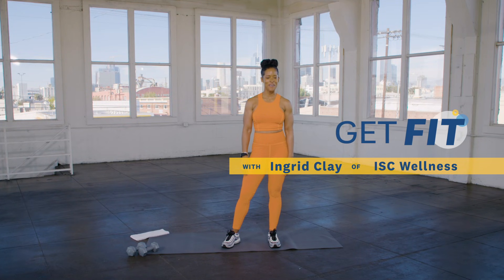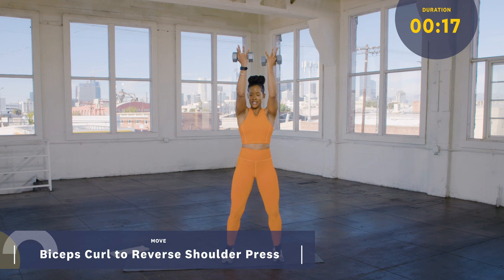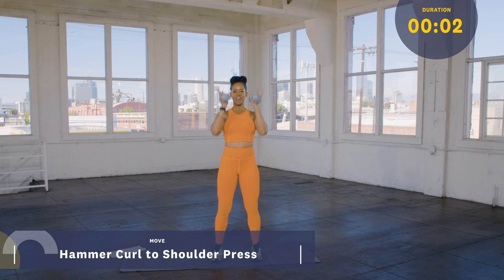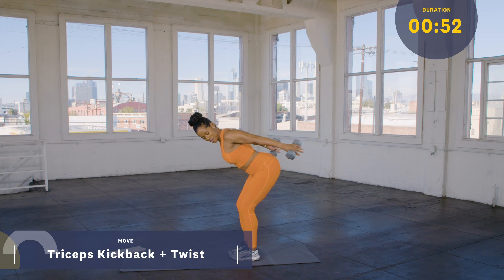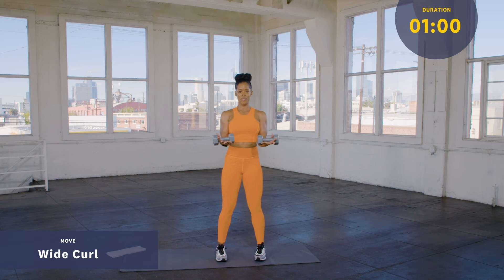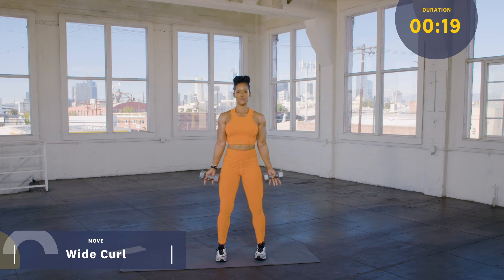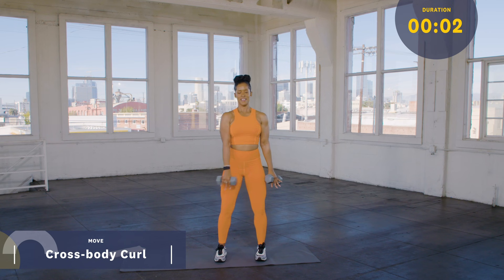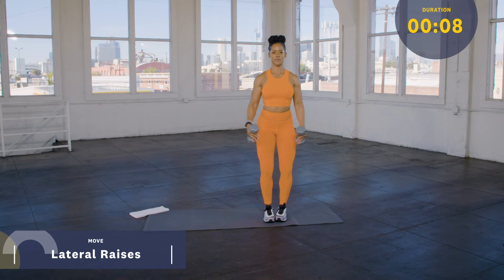10 Minute At-Home Upper Body Workout | Get Fit | Livestrong.com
Ingrid Clay leads us through a 10 minute arm workout. Grab 8-10 pound weights, and you're ready to go!

This quick, but effective 10 minute upper body workout will work the muscles in your arms, shoulders, back, and even core!

Love Ingrid's workouts?

About Livestrong.com:
At LIVESTRONG.com, we strive to help all people make informed decisions about their health. We document the habits that make a difference, whether people are interested in fueling their bodies with the most nutritious foods, navigating new workouts, reaching or maintaining a healthy weight or finding other ways to improve their overall health and wellbeing. We deliver the tools to help people track their progress and keep them accountable. We rely on high-quality research and our network of experts to make LIVESTRONG.com the trustworthy, authoritative destination for people wanting to live their best lives.